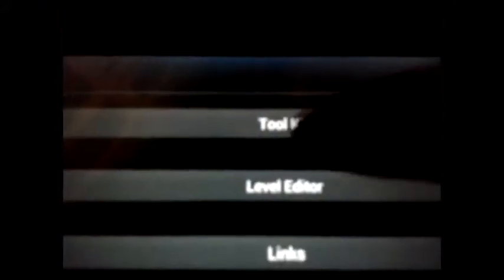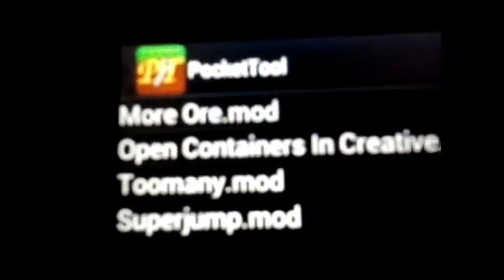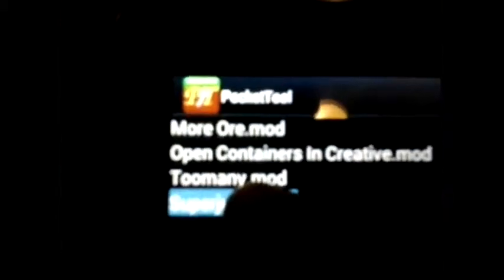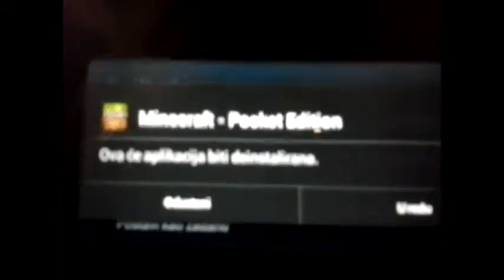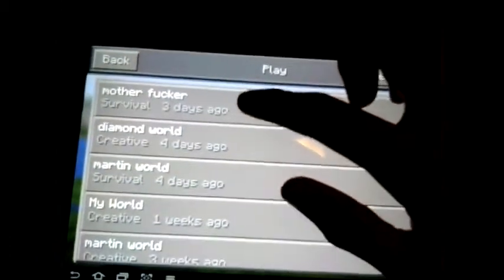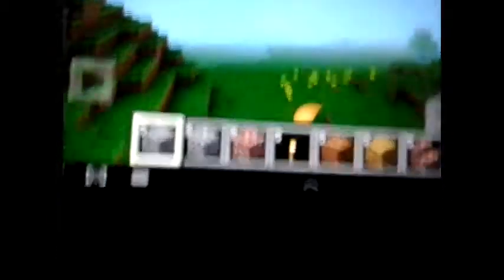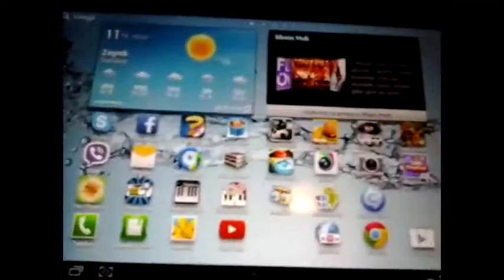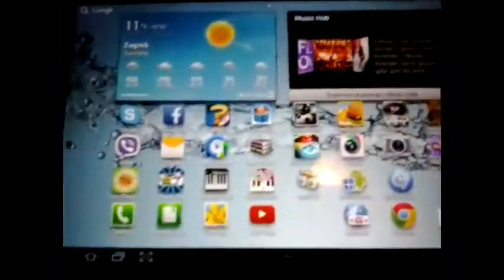How to install minecraft pe mods (easy)